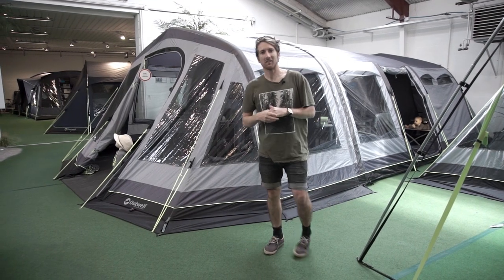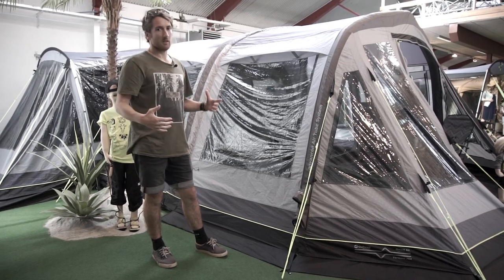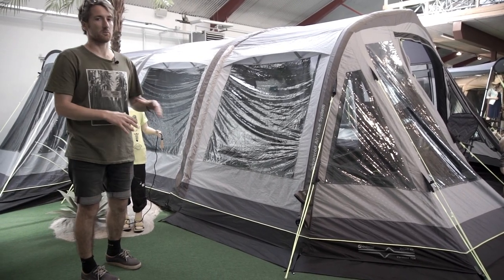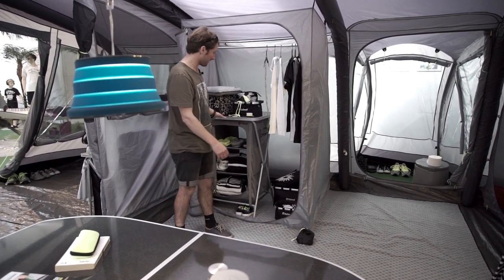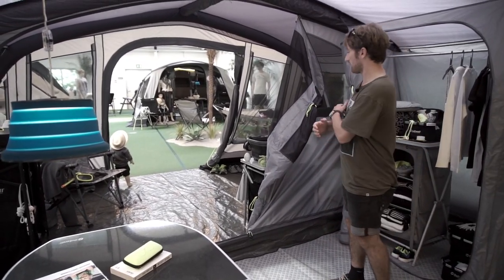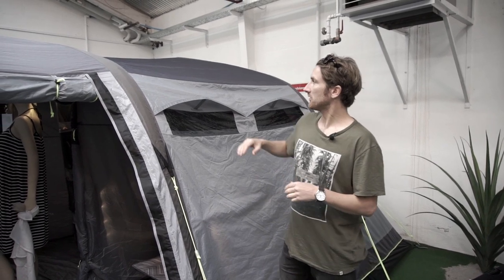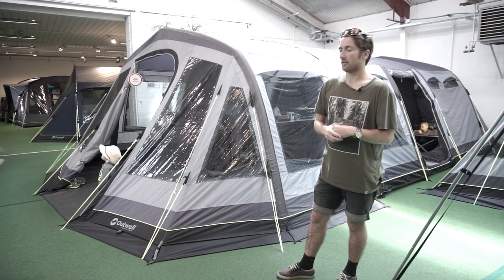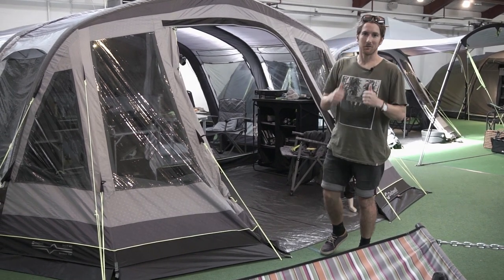Outwell Vermont 7SA Tent Review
Straight from Outwell HQ, Chris reviews the Vermont 7 SA Air tent.